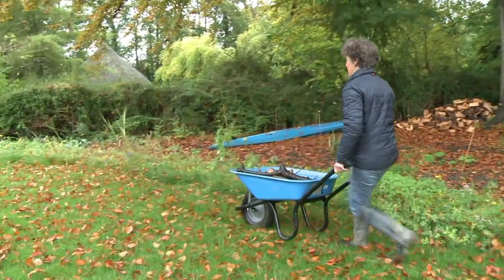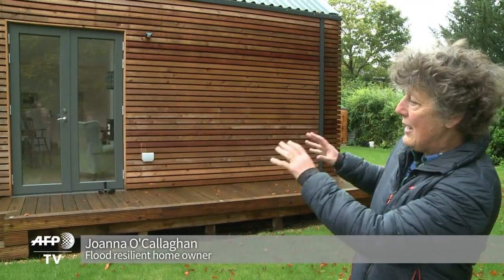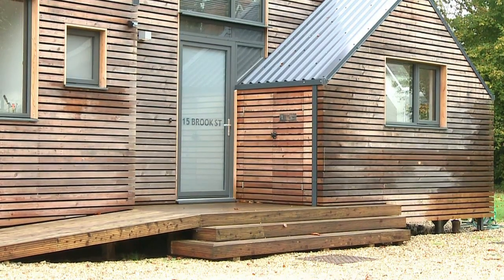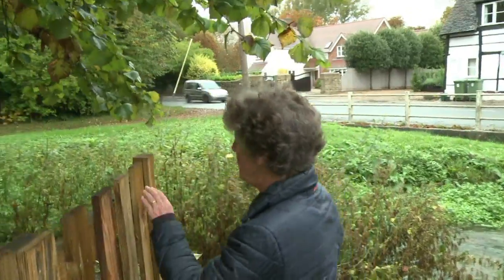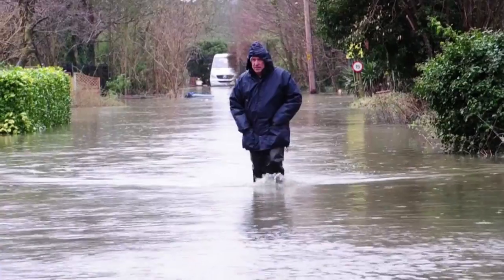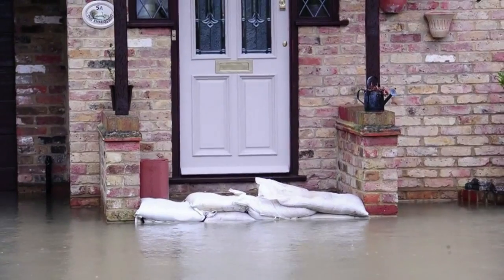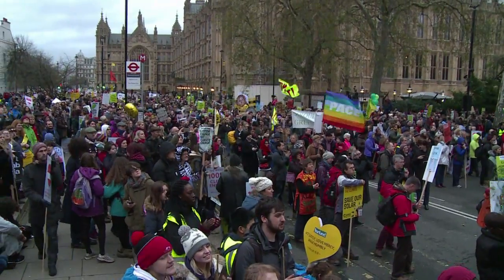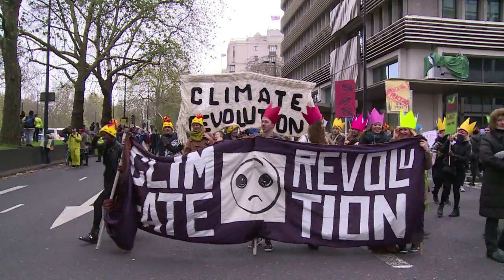Floating houses - the future of living with climate change?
Britain is infamous for its wet weather, but in recent years flooding has become an increasingly serious problem which many attribute to the effects of climate change